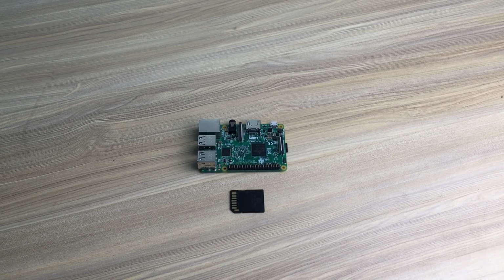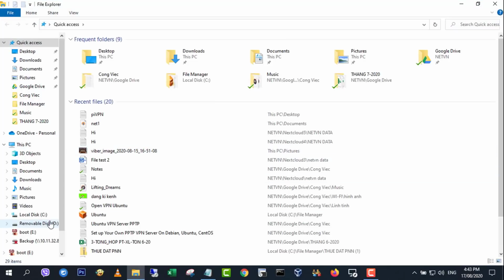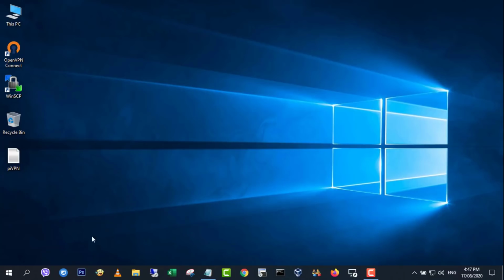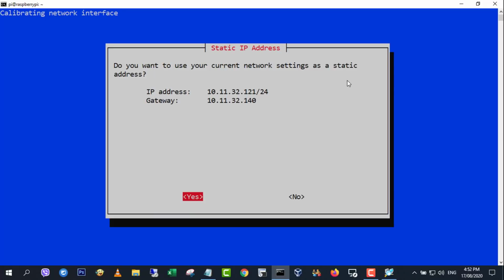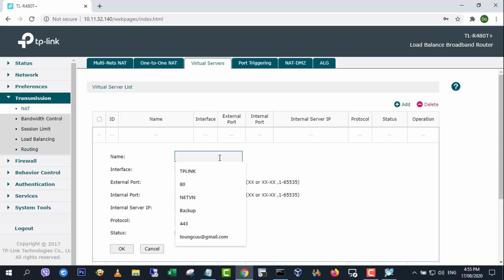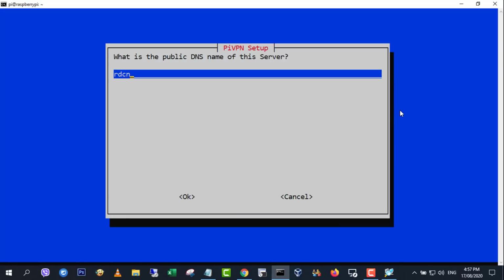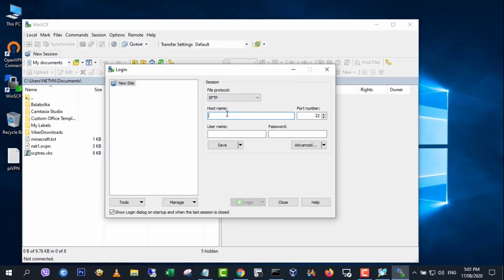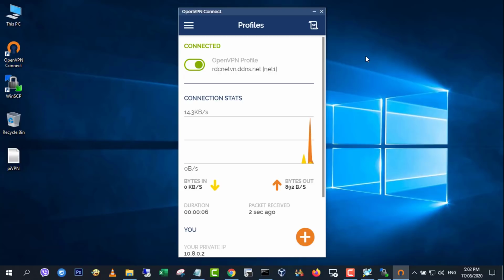How to turn Raspberry Pi into VPN Server | NETVN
This video explains how to turn Raspberry Pi into a VPN server
Raspberry Pi 3
Raspberry Pi 4
SD Card SanDisk 64GB
Power Supply